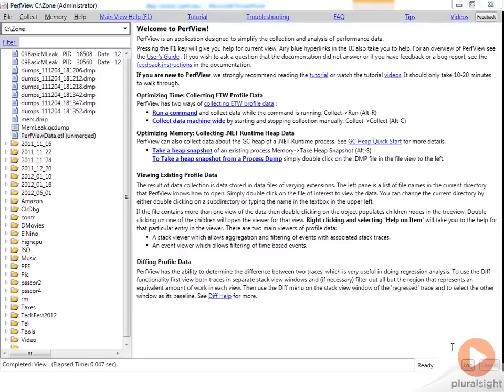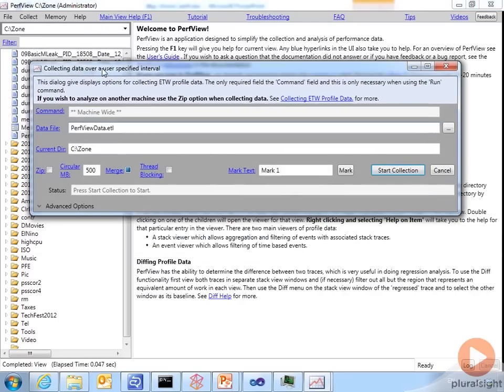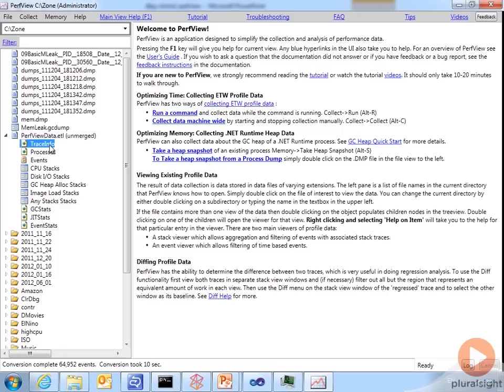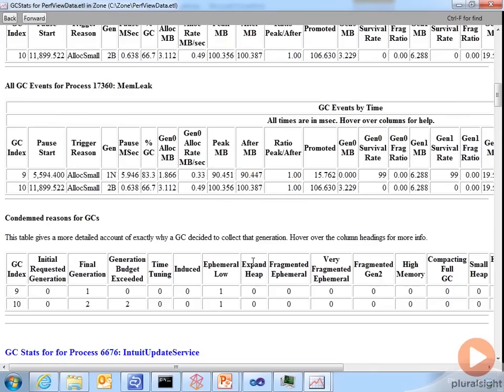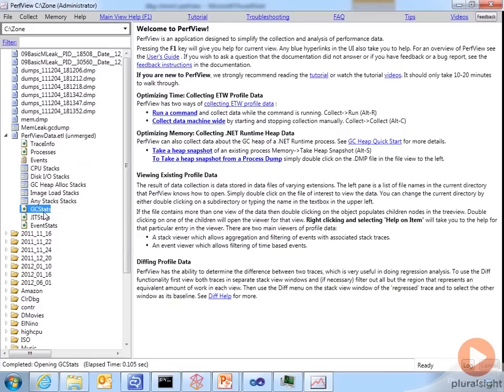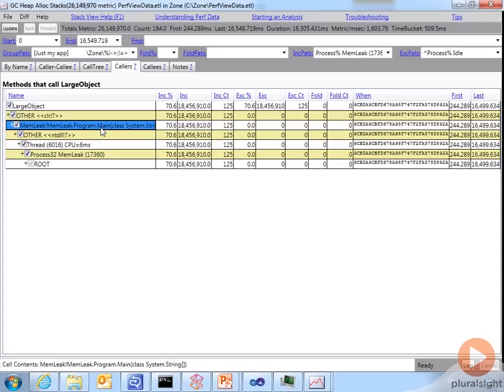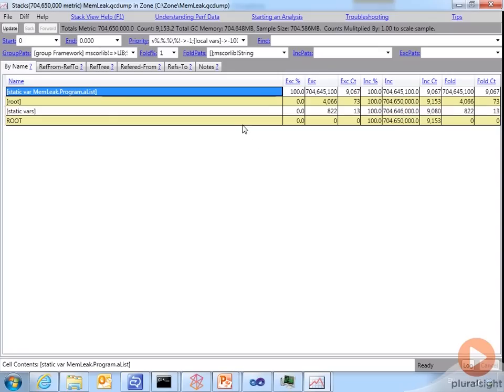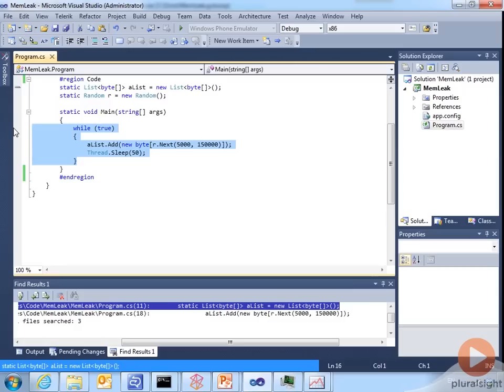Track Down Outlaw Memory Leaks with PerfView | Pluralsight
There are a lot of ways for an application to go wrong, and memory leaks are certainly a "Usual Suspect".  In this video excerpt from Mario Hewardt's new course Debugging Chronicles II you'll see how to use the PerfView tool to track down memory leaks in the managed heap.  In the full course Mario covers how to use other tools such as MDBG, TFS, and Performance Monitor.